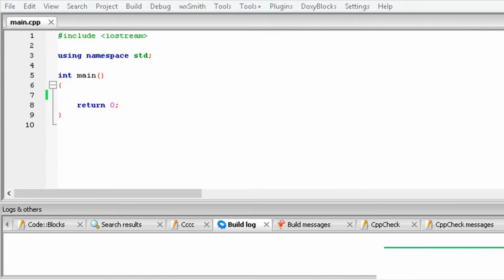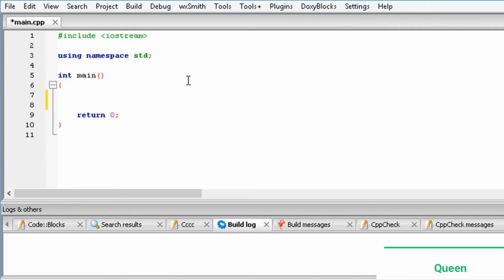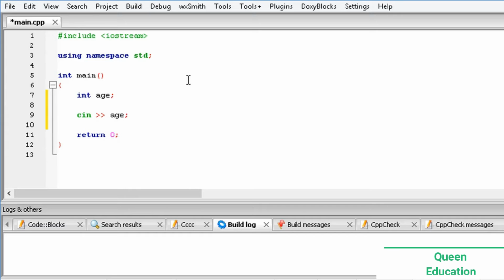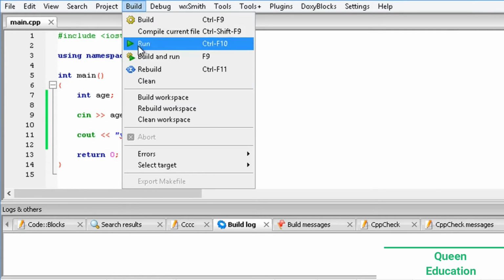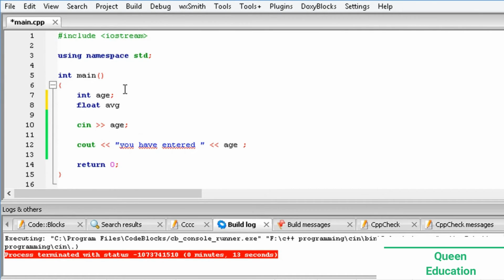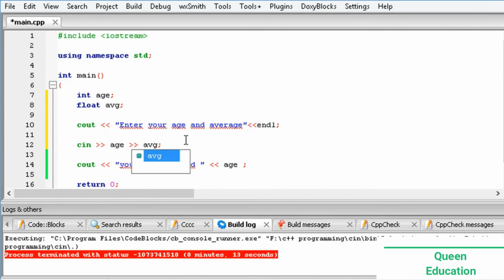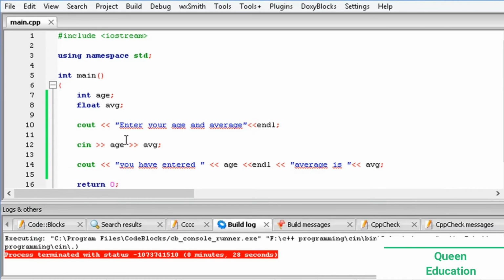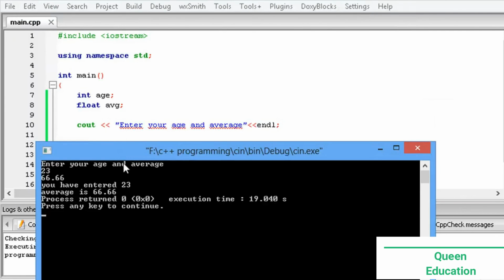Introduction in CIN c++